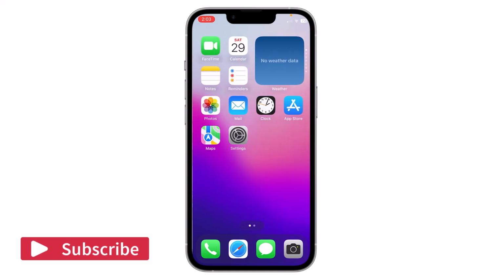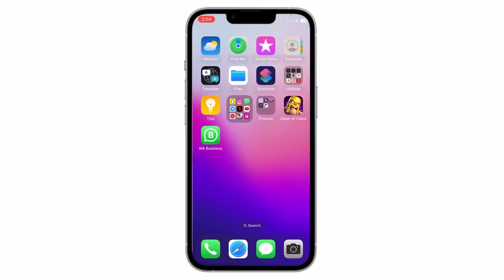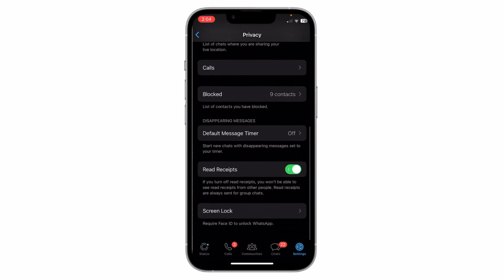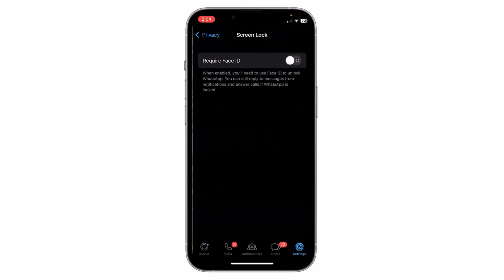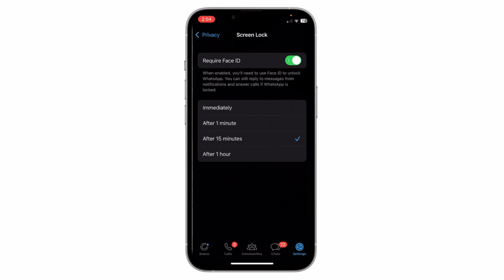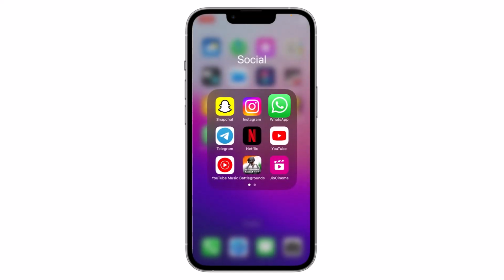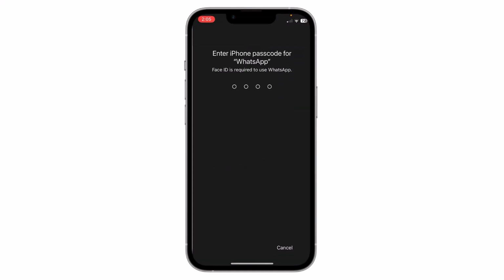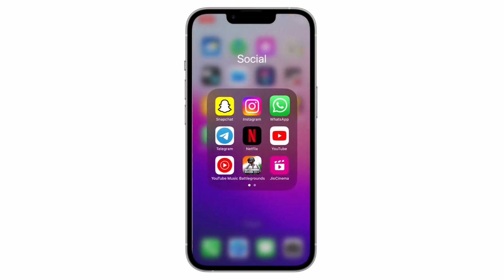How to Lock WhatsApp on Your iPhone with Face ID or Touch ID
Want to add an extra layer of security to your WhatsApp to keep your private chats safe from prying eyes? WhatsApp has a fantastic built-in feature that lets you lock the app using your iPhone's Face ID or Touch ID. In this guide, we'll show you exactly how to enable it.

This "Screen Lock" feature ensures that even if your phone is unlocked, no one can open your WhatsApp without your biometric authentication. It's the best and easiest way to protect your personal and group conversations.

In this video, you will learn:

The step-by-step process to find the "Screen Lock" option in your WhatsApp privacy settings.

How to enable the requirement for Face ID or Touch ID to open the app.

How to customize the lock duration (e.g., require authentication immediately, after 1 minute, or longer).

This is a must-have security setting for every WhatsApp user.

This guide is fully updated for September 2025 and works for all iPhones in India and worldwide.

Secure your chats in just a few taps and gain peace of mind knowing your conversations are protected.

3. Hashtags